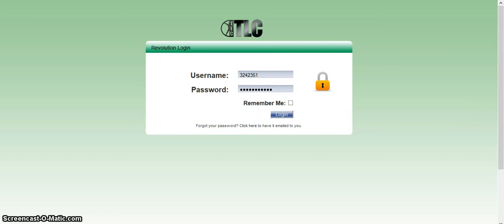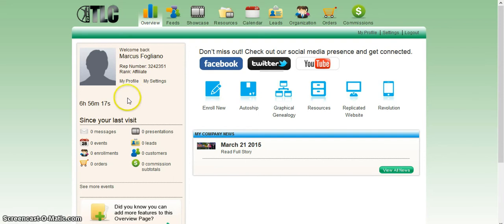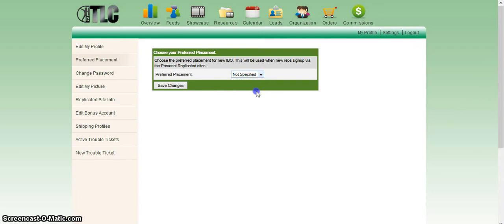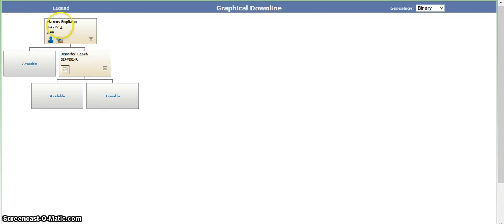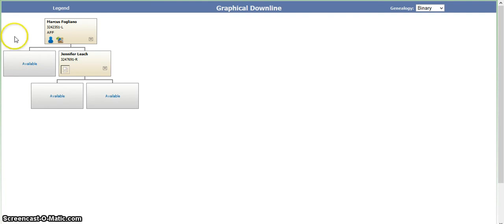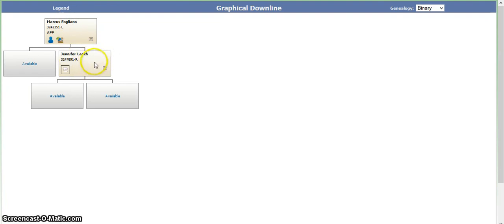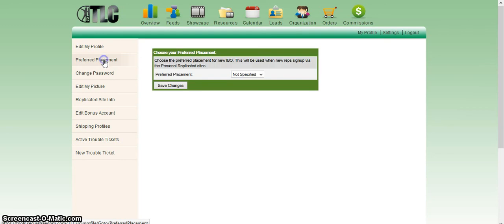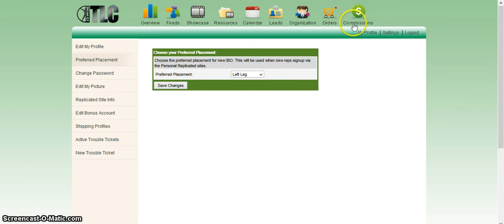Binary Placement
Total Life Changes Binary Placement Tutorial